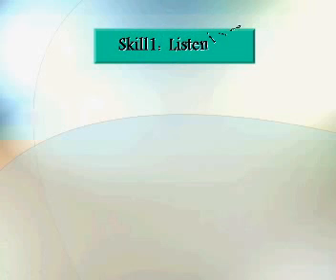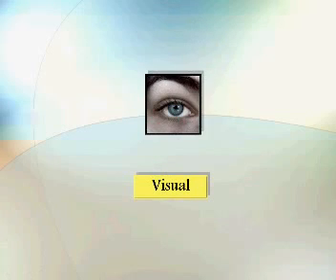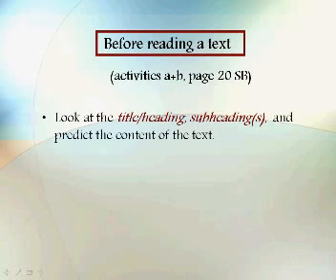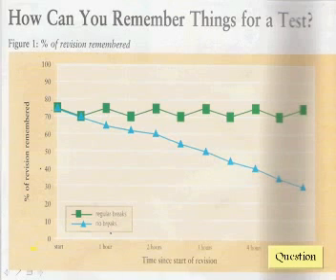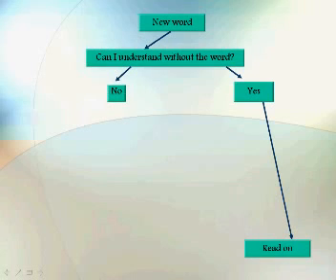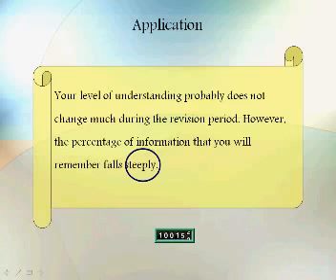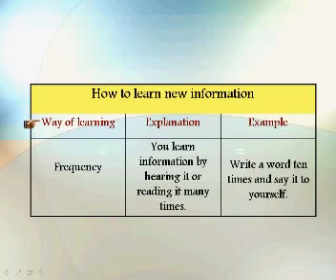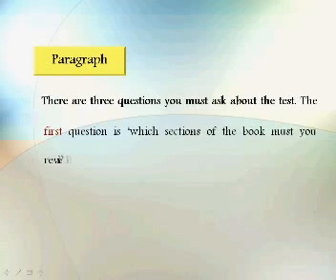Grade 11 - General Summary Subject Matter 1